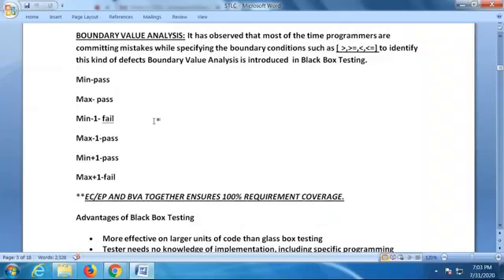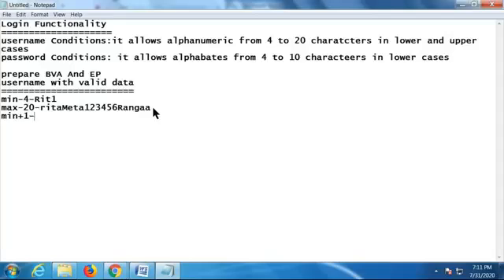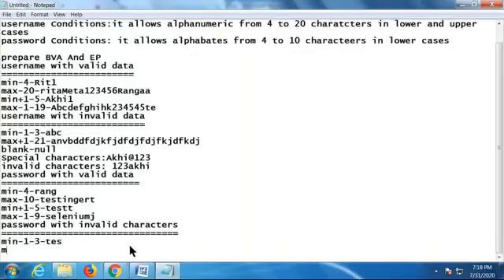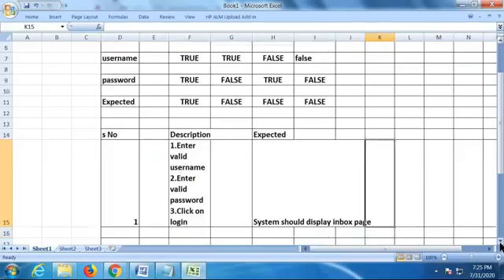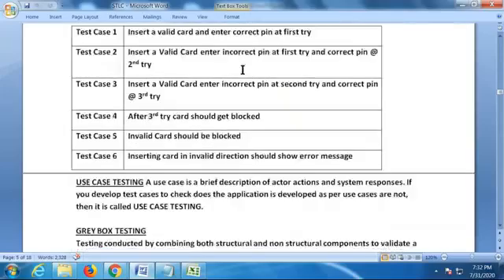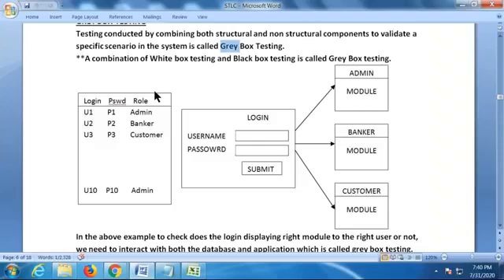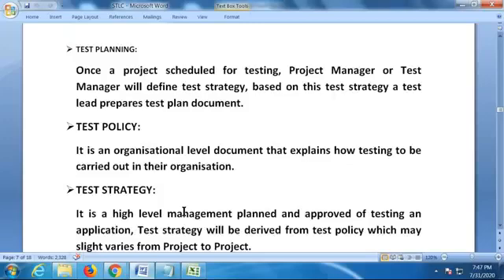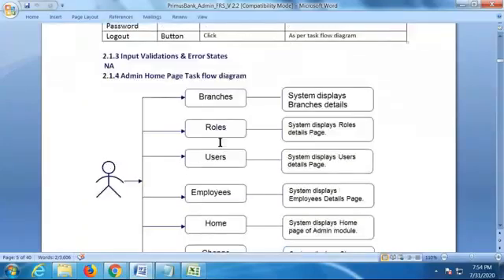Manual Testing Session-11